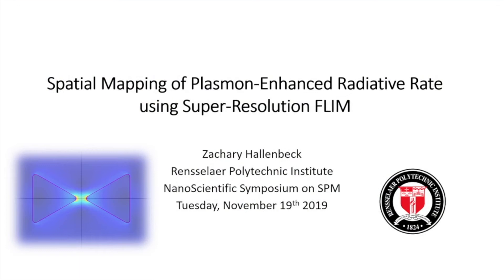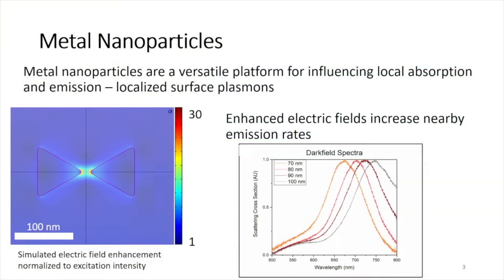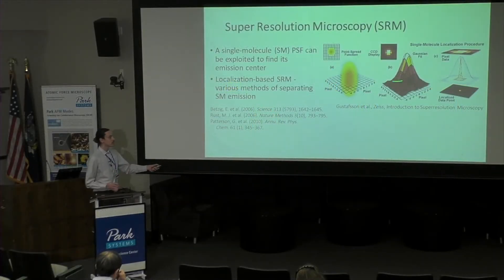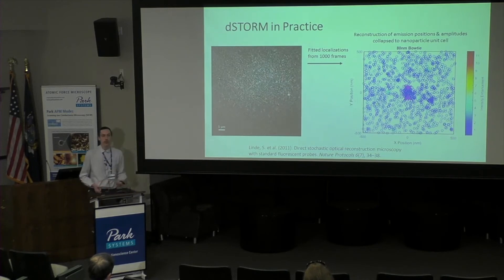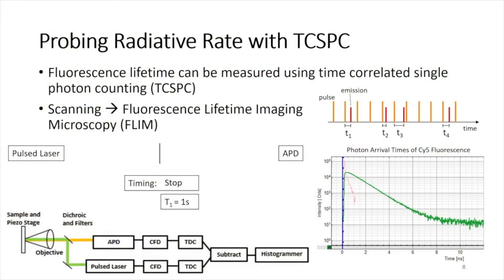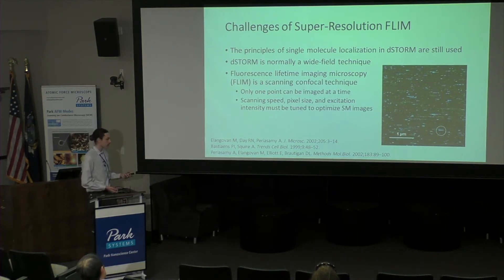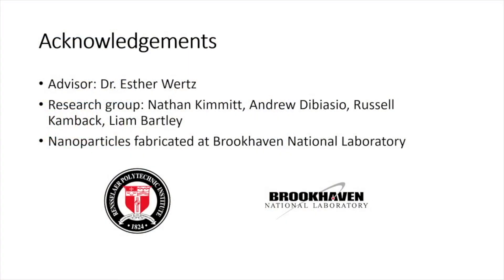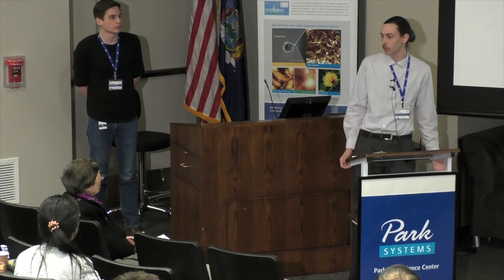Super-Resolution Fluorescence Lifetime Microscopy for Probing (...) | Zachary Hallenbeck l 2019NSSUS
Title: Super-Resolution Fluorescence Lifetime Microscopy for Probing Plasmonic Emission Rate Enhancement on the Nanoscale
Speaker: Zachary Hallenbeck, Rensselaer Polytechnic Institute